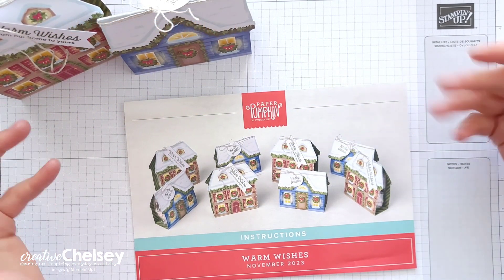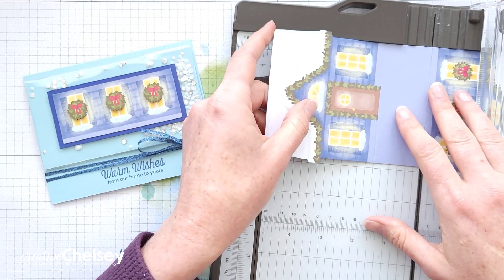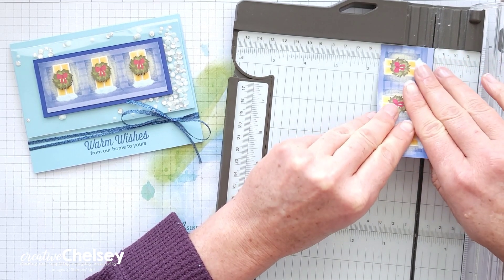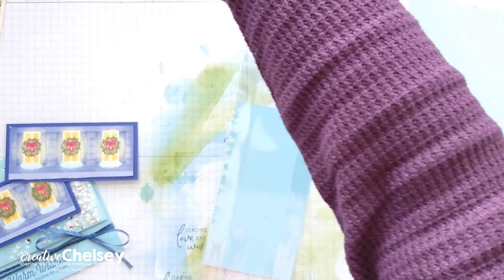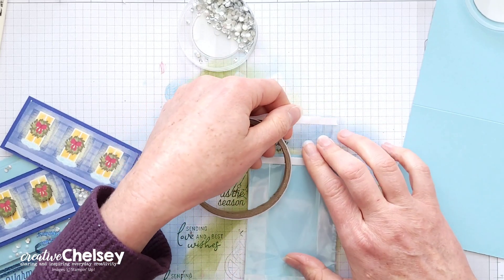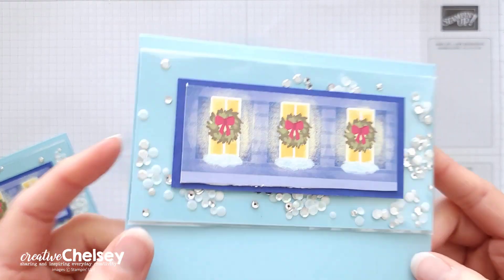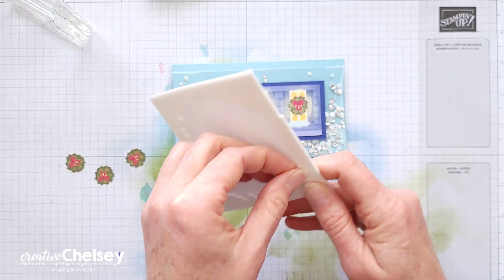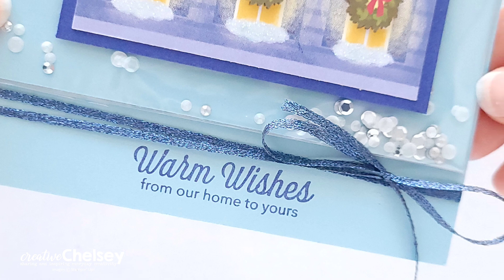Turn The Treat Bags into Shaker Cards - November 2023 Paper Pumpkin Alternative Idea - Stampin' Up!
Hi Everyone and welcome to Paper Pumpkin Week here on creative chelsey. This week I am going to share with you great card ideas you can make with one set of supplies from this month’s kit. Today I am sharing my second alternative card using the November 2023 Paper Pumpkin Kit called Warm Wishes. This festive kit creates 8 treat boxes, 4 in two different designs.
Today I am sharing how you can turn the treat bags into shaker cards with this quick and simple card idea.

It is Paper Pumpkin Week here on Creative Chelsey. This is the second alternative this week. If you would like to see all my alternatives check out the playlist

Want to see everything in this month’s kit? Watch me UNBOX this month’s Paper Pumpkin Kit

Balmy Blue Cardbase – 5 ½” x 8 ½” scored at 4 ¼”
Balmy Blue Cardstock – 2 7/8” x 5 3/8”
Starry Sky Cardstock – 1 7/8” x 4 1/8”
Starry Sky Ribbon – 33”
Blue House Box – kit
Treat Bag - kit
3 Wreath Die Cuts – kit
above supplies